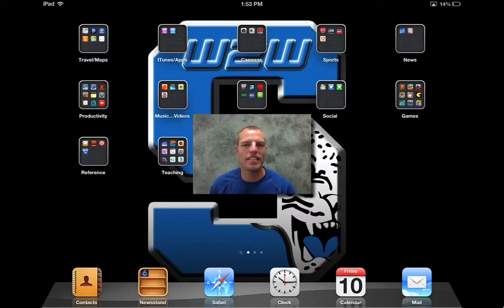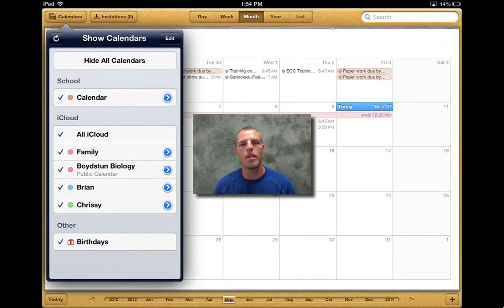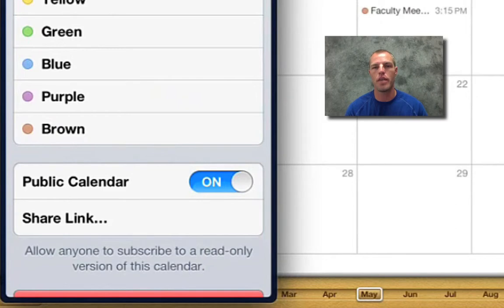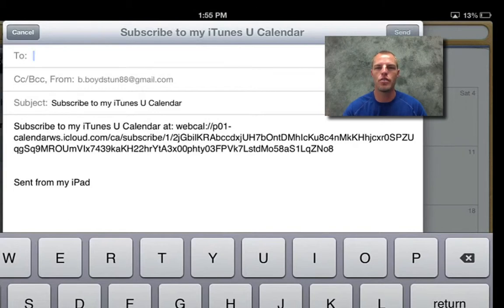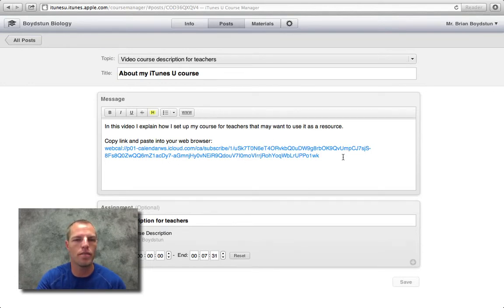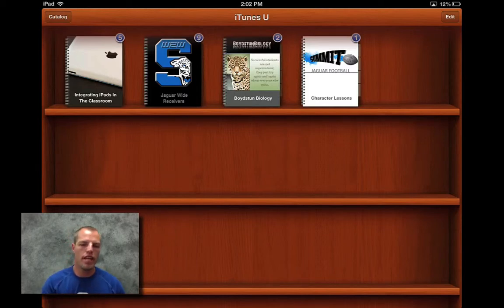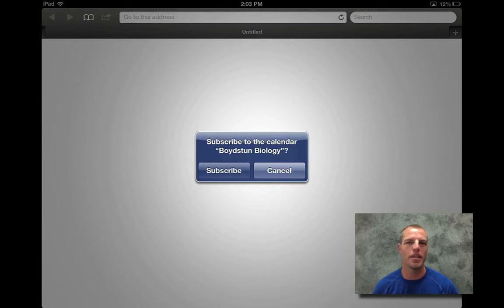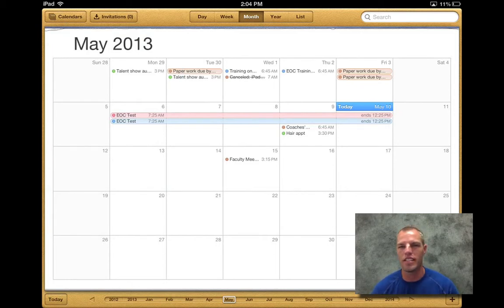How to create and share an iCalendar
This video will show you how to create a calendar in iCalendar and then share that with your students, so they will get everything you put into that calendar automatically pushed to theirs.